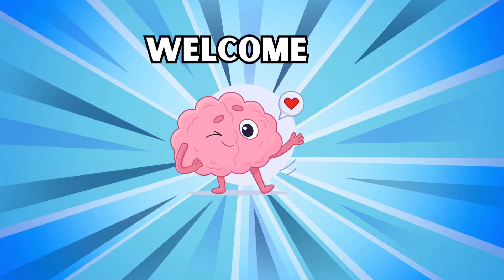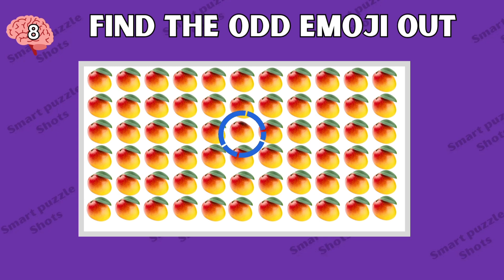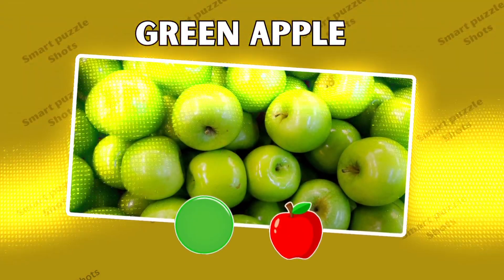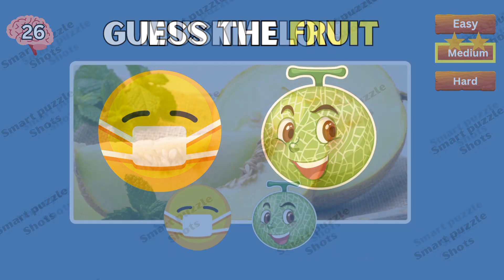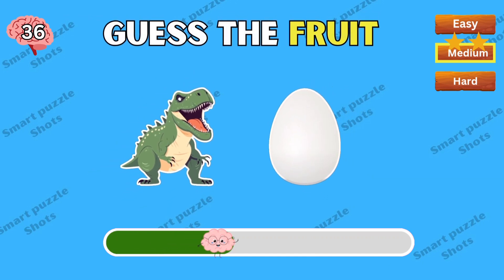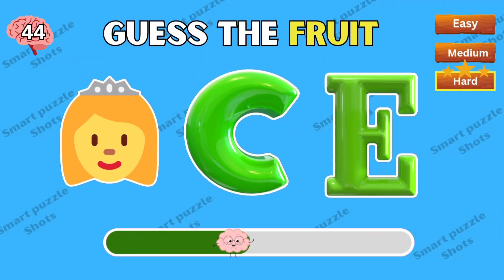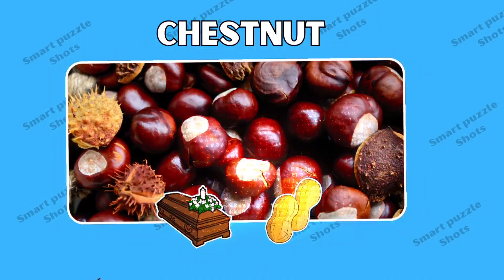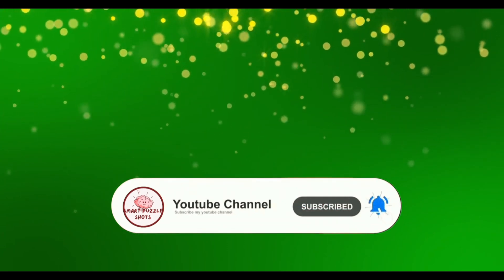Guess The Fruit By Emoji 🍓🍎🍉 Smart Puzzle Shots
uess  the Fruit by Emoji Smart Puzzle Shots
Prepare yourself for the ultimate "Guess the Fruit By Emoji 🍓🍎🍉" on Smart Puzxle Shots.
Can you accurately indentify each fruit from it's emoji representation?
Let's see if you can conquer this fruity challenge.

We research, design, animate and edit every single video on our own. Hope you enjoy our content. Because YOU are the most important part of our channel! 🧡